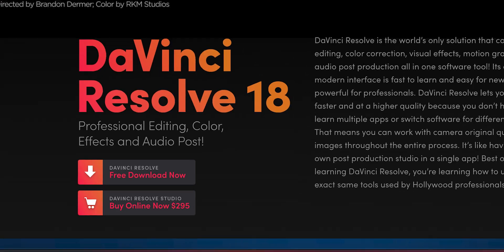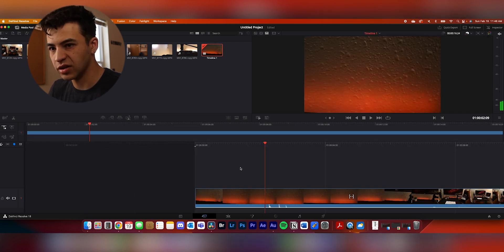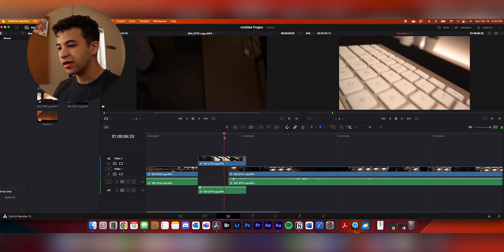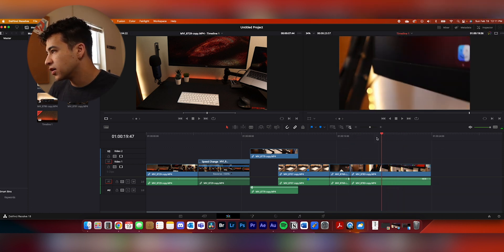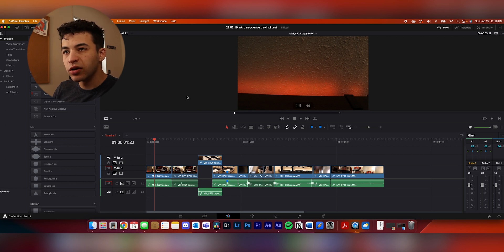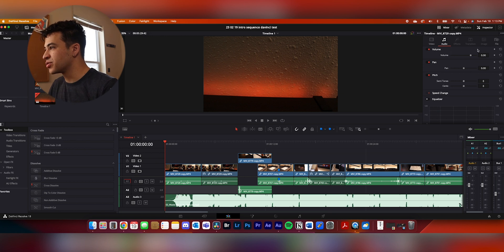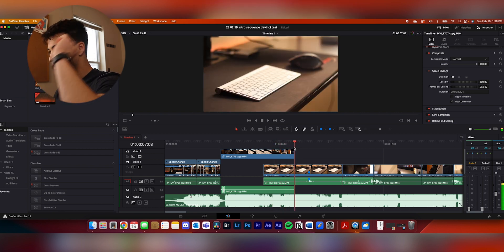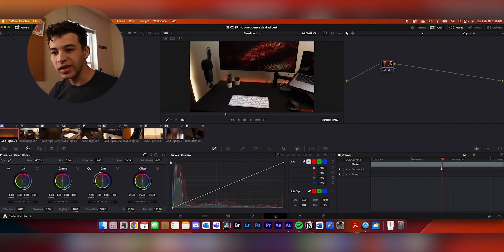PREMIERE PRO Editor Tries DAVINCI RESOLVE for the First Time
I've been editing in Premiere Pro for the past 5 years, why not give Davinci Resolve a go? I tried out Davinci for the first time, and the results were awesome (I will be making the switch).

0:00 Intro
1:44 Editing In Davinci
11:58 Color Grading
12:58 Final Result
13:29 Thoughts